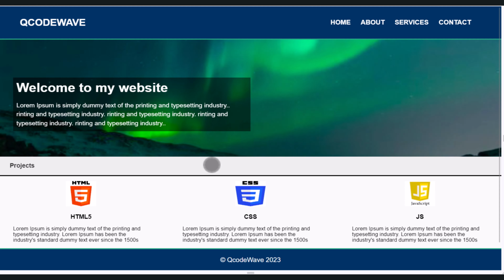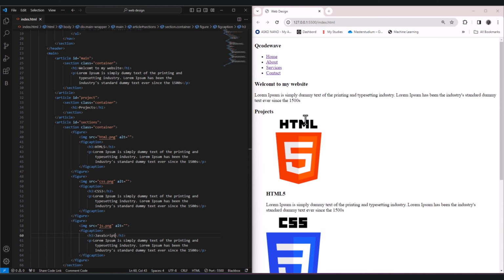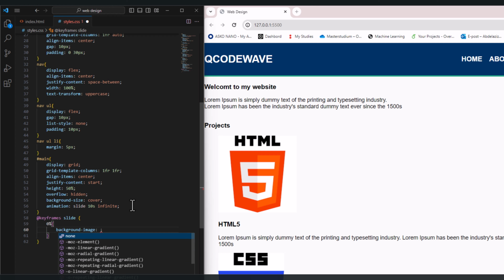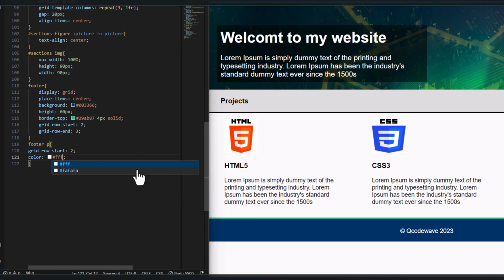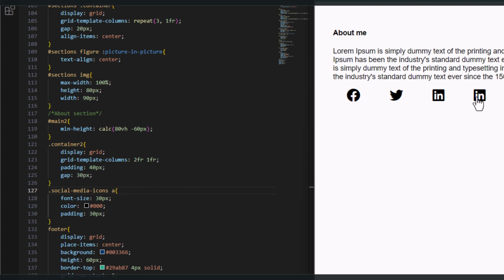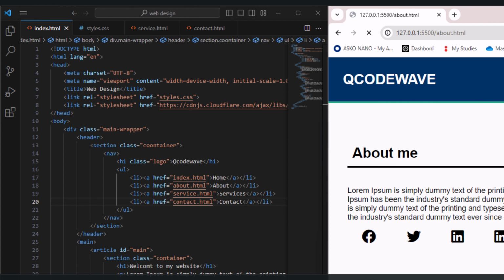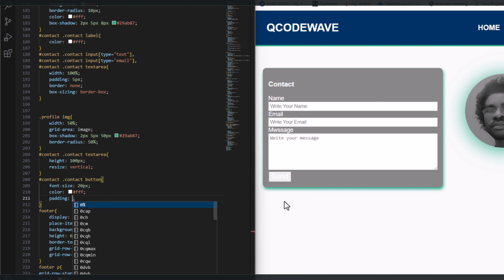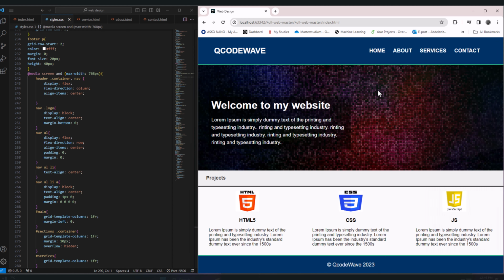How To Build A Website From Scratch Using HTML5 And CSS | Responsive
in this HTML5 & CSS tutorial for beginners I will  show you step-by-step  How To Build A Website From Scratch with HTML5 And CSS3 | Responsive page using sematic tags and CSS grid layout. Covering everything from basic HTML structures to advanced CSS layouts. Starting by home page sets the tone for your website. We'll start with a welcoming design, including a hero section and introductory content. Learn how to create an engaging About page that tells your story or the story of your business. We'll design a Services page that clearly outlines what you offer, using CSS for layout and styling. The Contact page will include a form for visitors to get in touch. By the end of this tutorial, you'll have a fully functional multi-page website and a solid understanding of how to link different pages to create a seamless user experience.

What You'll Learn:
- Semantic HTML structure for improved accessibility and SEO.
- Responsive layout design using CSS Grid and flexbox.
- Creating multi-page website in the navigation bar.
- Creating a mobile-responsive menu for better navigation on various devices.
- Media queries to make the website adapt to different screen sizes

🛠 Tools & Resources:
- Code Editor:  VS Code, a powerful editor for modern web development.
- Browser: Test and preview your work on Google Chrome

Chapters
00:00 Introduction
01:13 Home page
07:14 Style home page
21:18 About page
24:42 Style about page
27:51 Services page
29:36 Style service page
32:16 Contact page
35:20 Style contact page
40:34 Media query